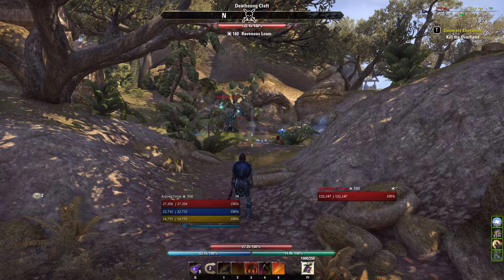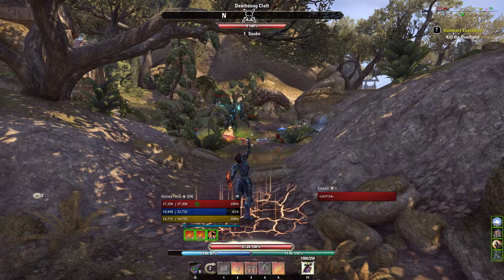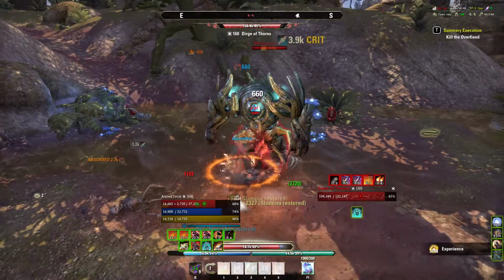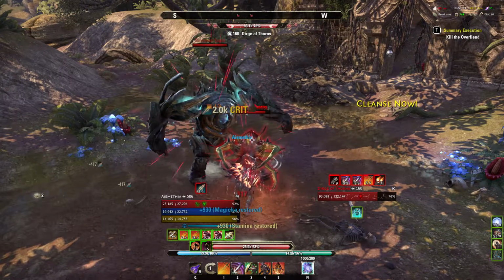Basic Tanking with Aiemethia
A quick fight against one of the CP160 world bosses in Reaper's March
to demonstrate the most basic parts of a magicka DK build.